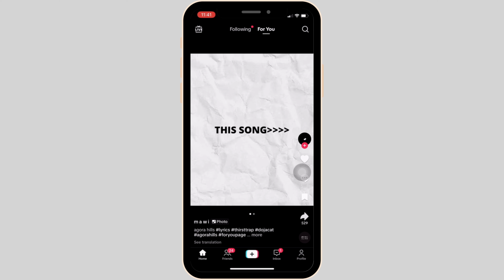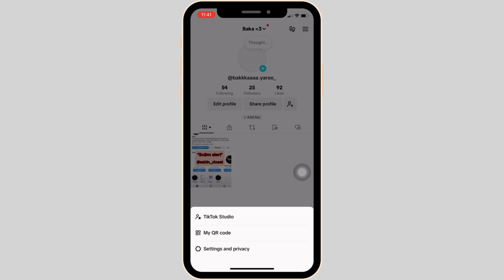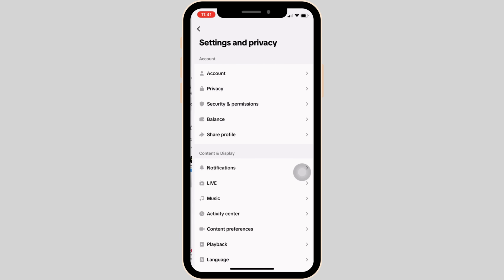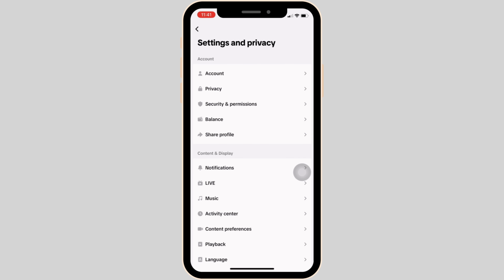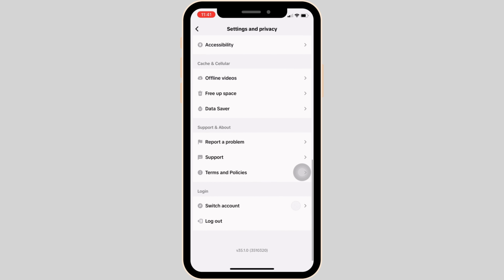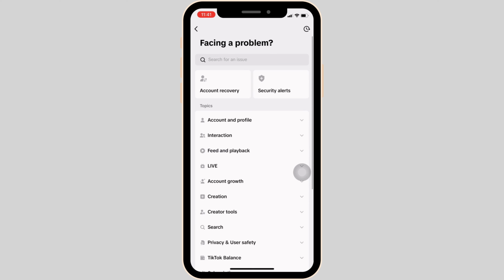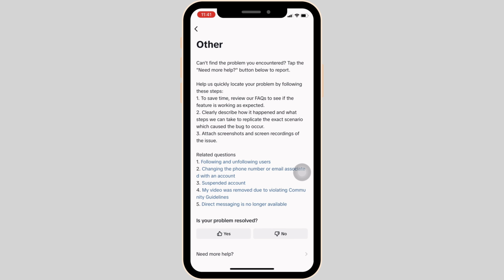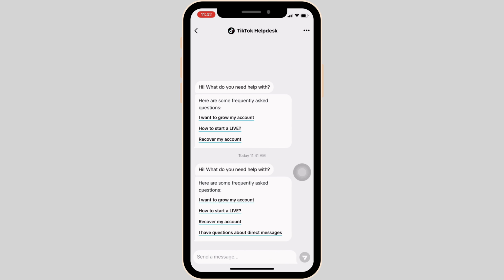How to Change Your Age On TikTok (2024) | Fix TikTok Date of Birth Problem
How to Change Your Age On TikTok (2024) | Change TikTok Birthday | Fix TikTok Date of Birth Problem

Need to update your age or birthday on TikTok? This video provides a step-by-step guide on how to change your TikTok age and fix any date of birth issues in 2024. Follow these easy instructions to make the necessary adjustments to your profile.

Timestamps:
0:00 - Introduction
0:15 - Changing Your Age or Birthday on TikTok